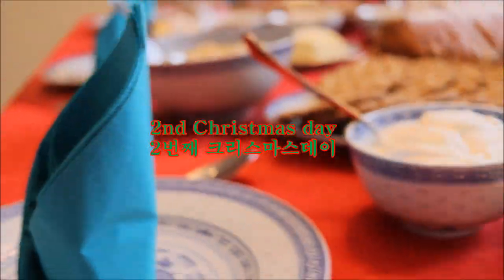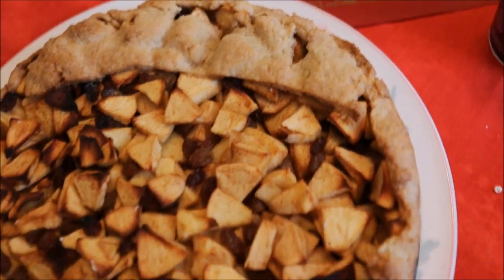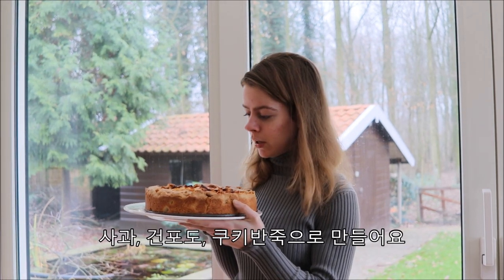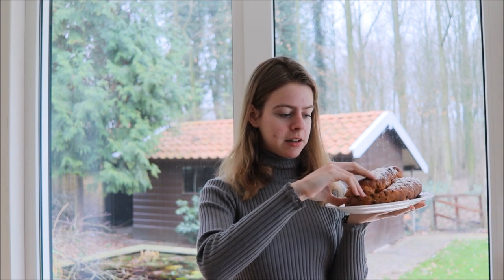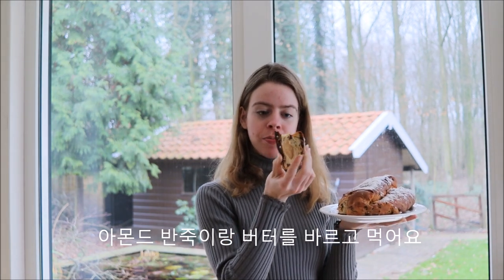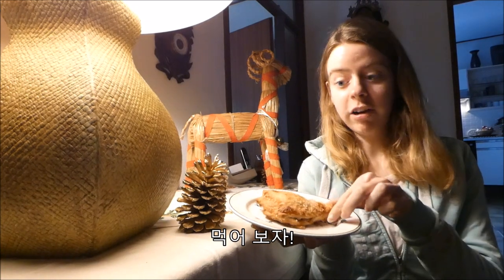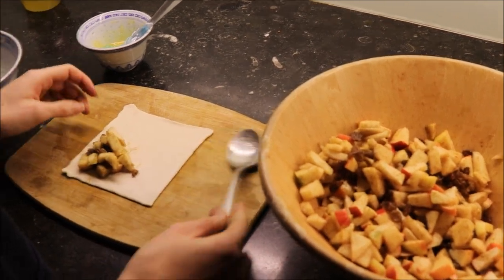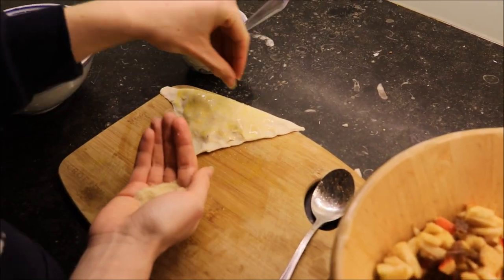What Dutch people eat during Christmas and New year! || Dutch Holiday food part 2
It has been quite some time since I posted a new video! But I finally had some time again and finished this video~

In this video I want to introduce some more dutch holiday foods such as, kerststol and appelflappen and apple pie and more!

Also I will show you how to make appelflappen~